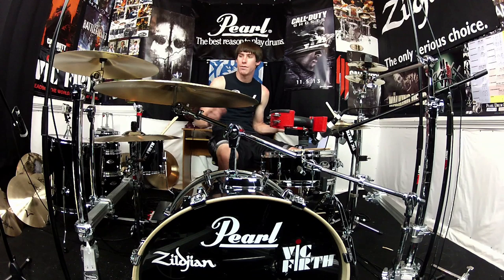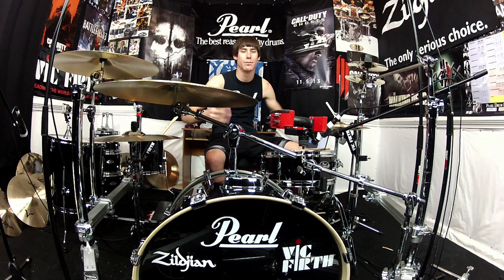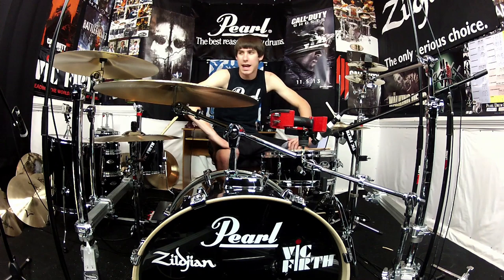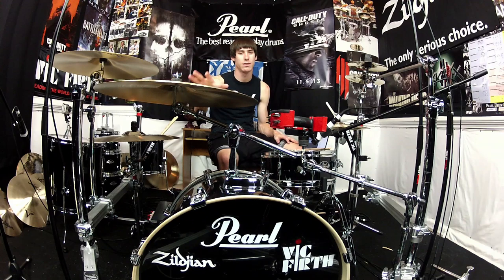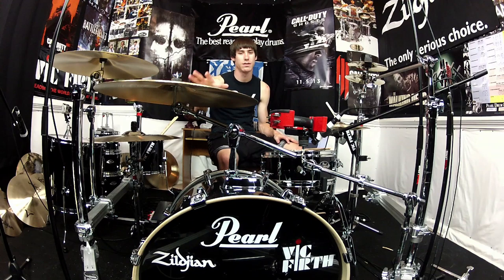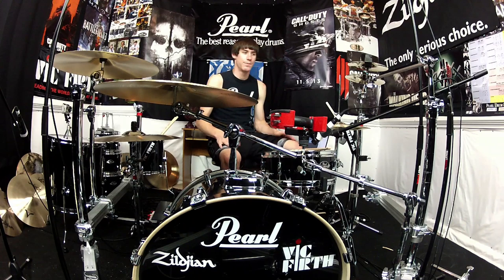Home - Drum Cover - Edward Sharpe & The Magnetic Zeros